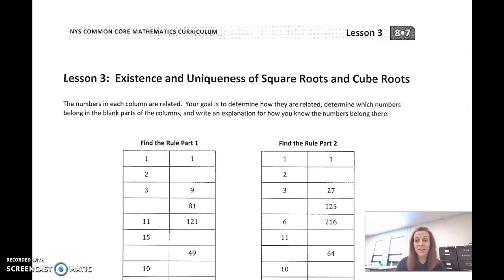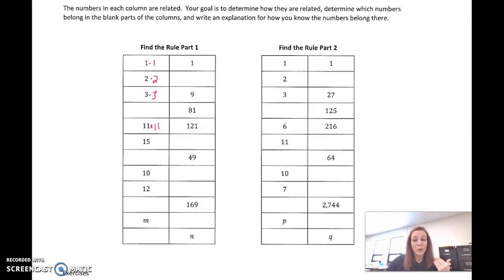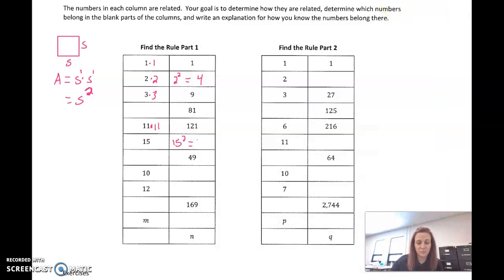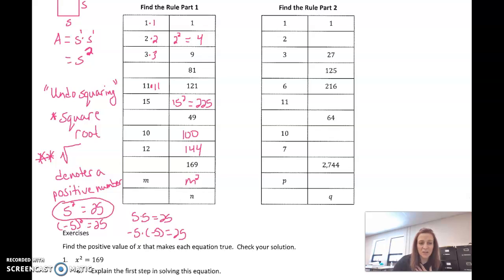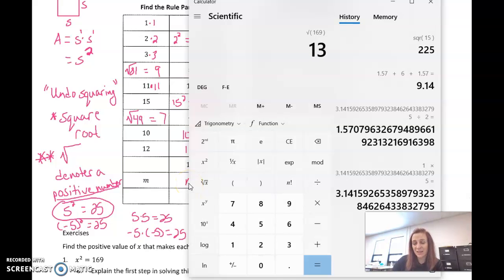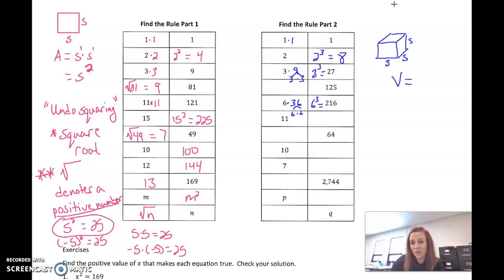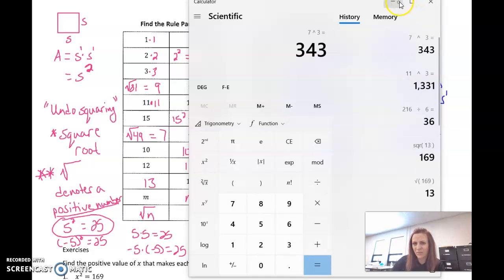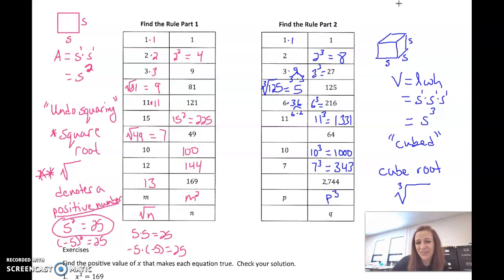M8 Lesson 7.3 Existence of Square and Cube Roots (1)